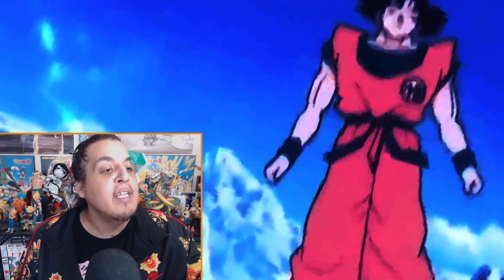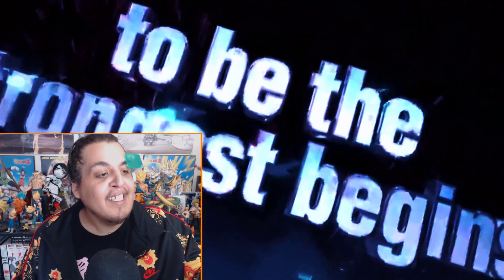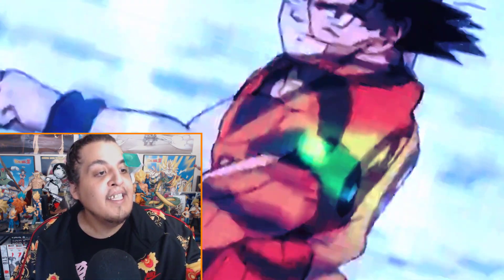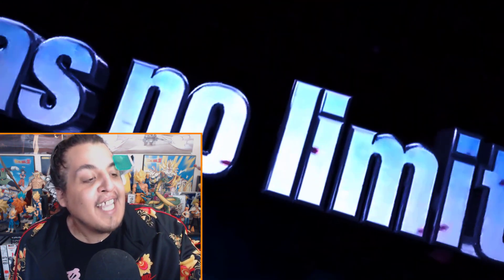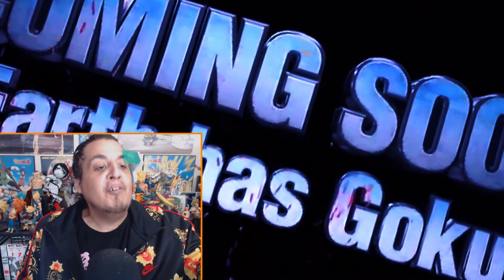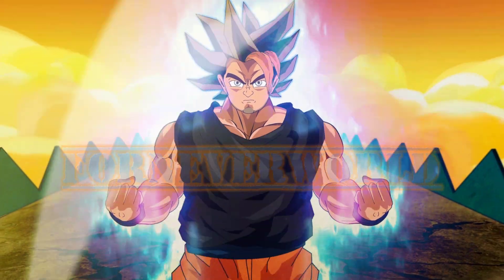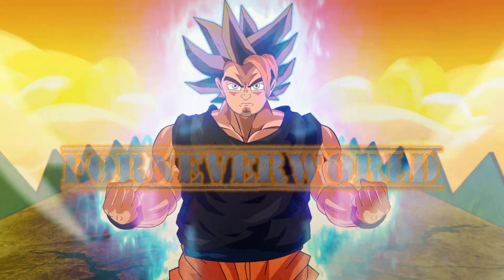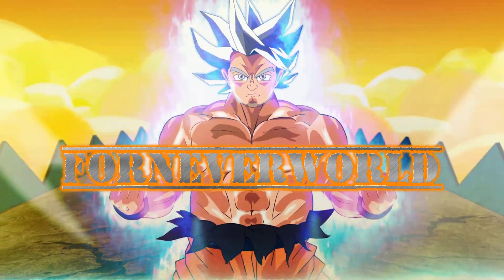YOOOOO! NEW SAIYAN FORM & SAIYAN VILLAIN In Dragon Ball Super The Movie Trailer: Goku Vs SAIYAN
The First Official Trailer For Dragon ball Super The Movie Is Out AND BOOOOI Does It Get Us HYPE!!! A New Seemingly Saiyan Villain & NEW Form Vs GOKU!!!

My STREET SINGLE "Over the Internet (The Omen)"